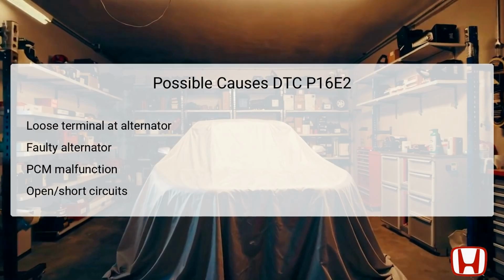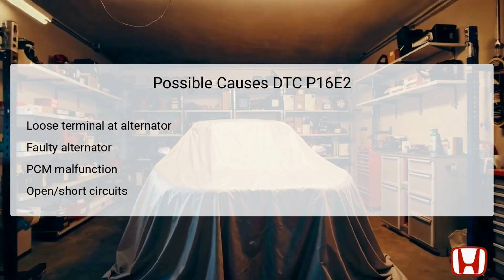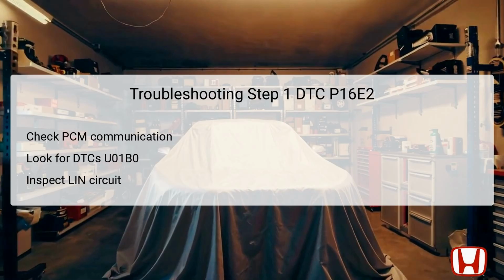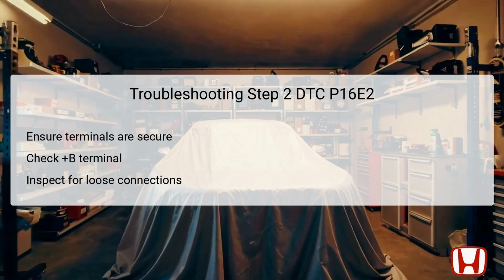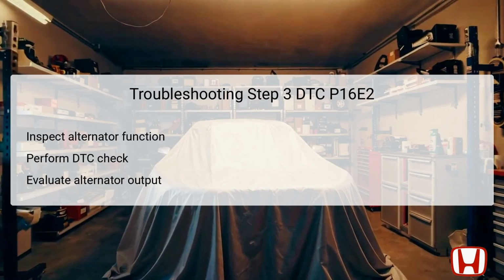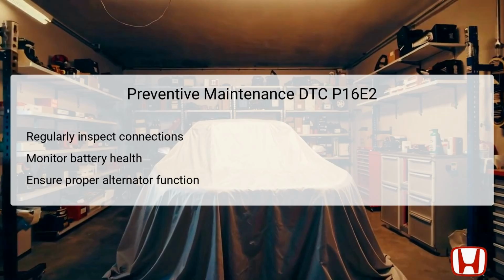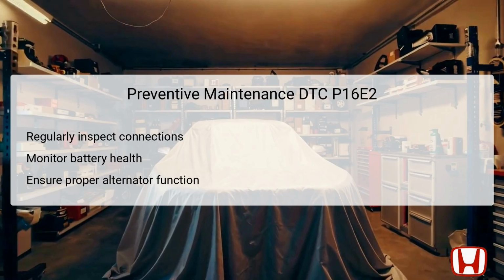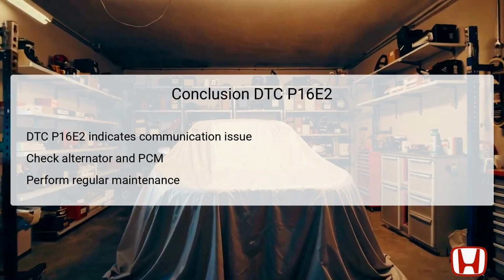DTC P16E2-00, PGM-FI-ACG LIN Communication Error, Honda CR-V 2023+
Join the STEP Diagnostics early access list:
​ In this video, learn about the diagnostic trouble code (DTC) P16E2, which indicates a communication error between the Powertrain Control Module (PCM) and the alternator in Honda CR-V models from 2023 onwards. We'll cover potential causes, symptoms, and step-by-step troubleshooting techniques to effectively address and prevent this issue, ensuring your vehicle's electrical system operates smoothly.